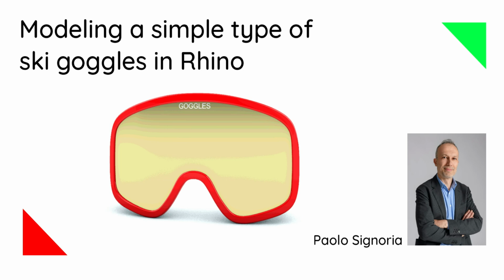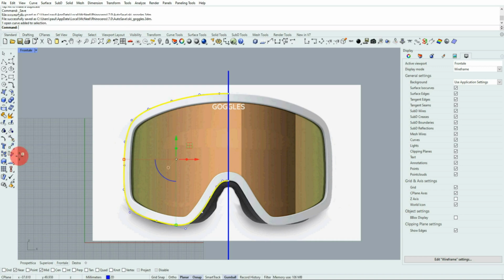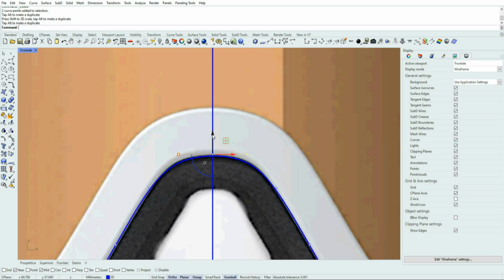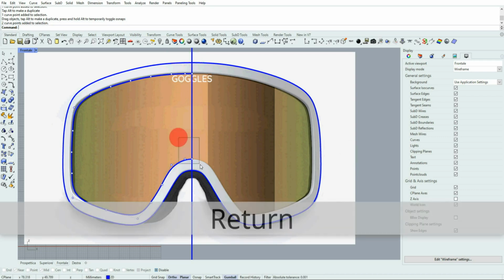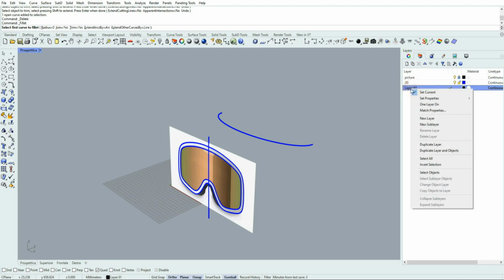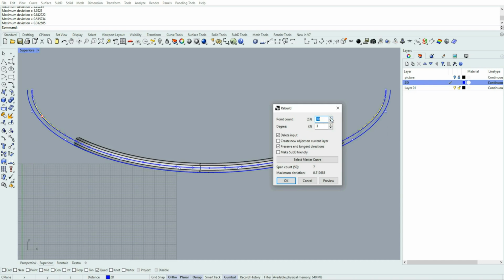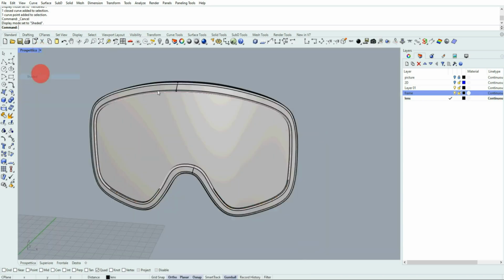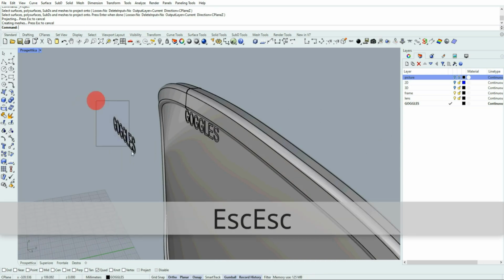RHINO MODELING A CONCEPT OF SKI GOGGLES IN RHINO (tutorial ENG, subs ENG - ITA)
In this tutorial, we will see how to trace, scale and align a 3-views picture of a shoe last  in Rhino.

00:00 Intro
00:10 Start
01:50 Tracing boundaries and median axis
04:45 Tracing the silhouette (outer curve)
09:15 Curvature graph
11:20 Mirroring
12:10 Setting curvature continuity
13:30 Tracing the inner curve
15:50 Adjusting one half and doing mirror
22:25 Drawing a top view of the goggles
25:15 Curve from 2 views
26:50 Loft surface
28:02 Offset surface to solid
28:55 Fillet edges
31:20 Modeling the lens
36:35 Objects transparency and Materials
40:08 Rendering
42:12 3D Text
43:55 Projecting points and surfaces
46:15 Final rendering
47:20 Outro